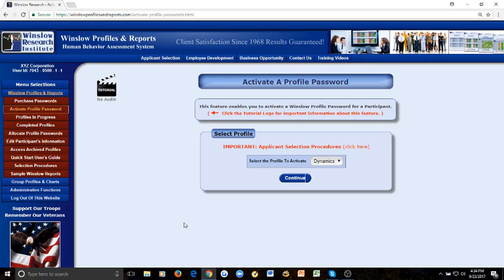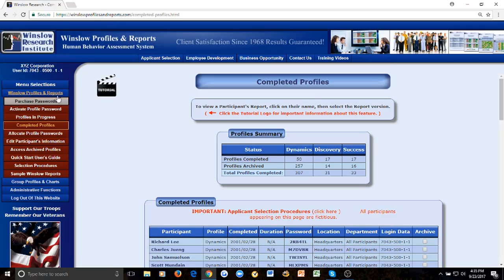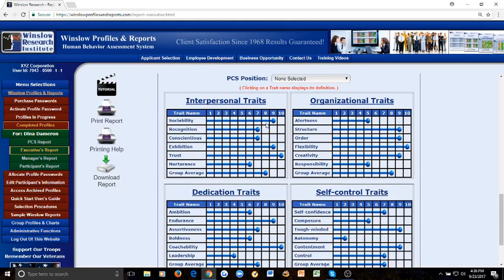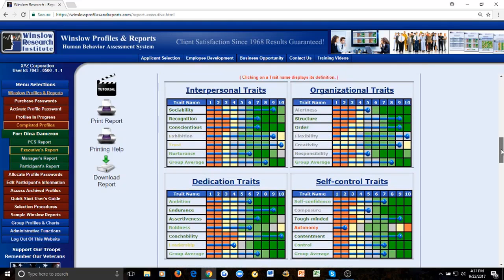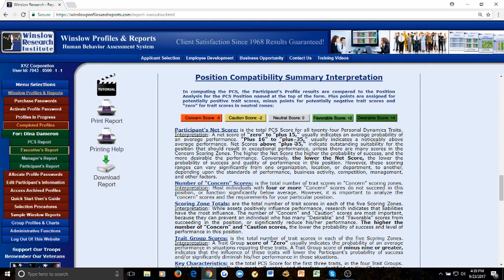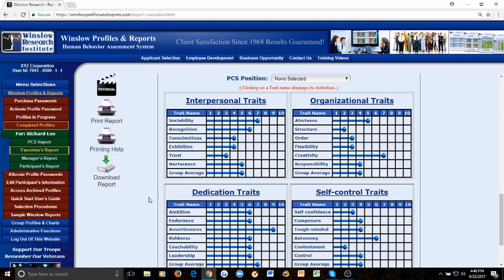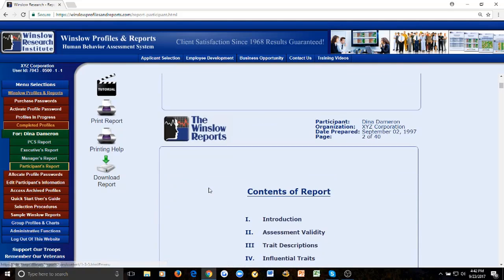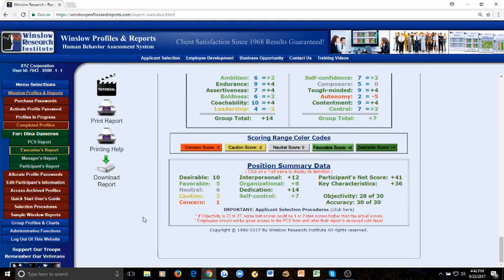Tony DiRico Demonstrates Winslow Reports